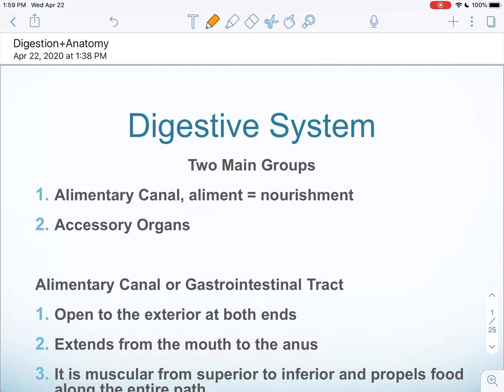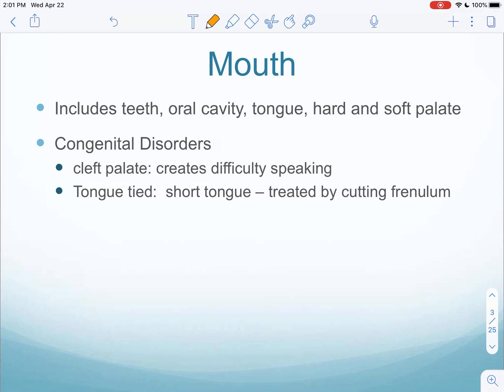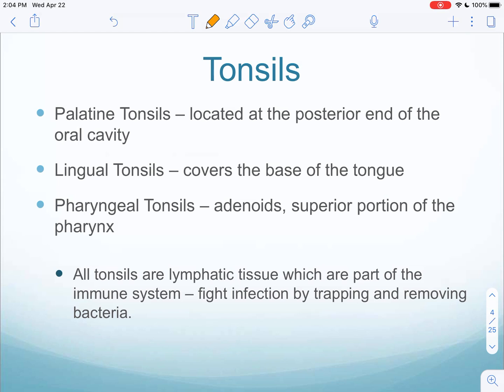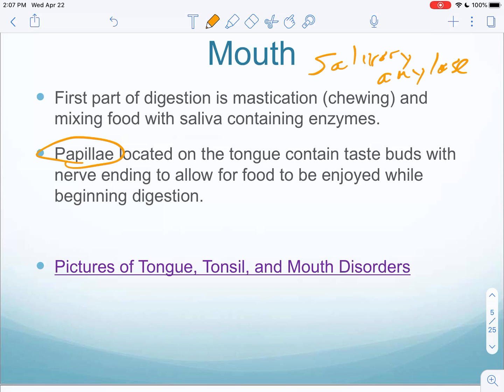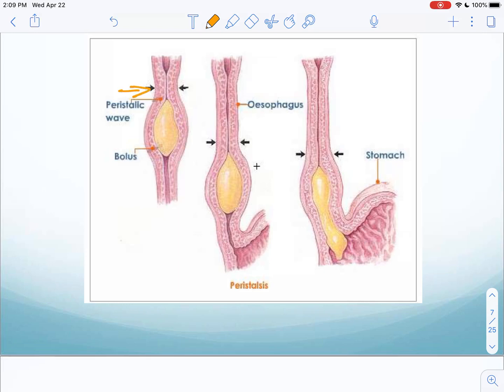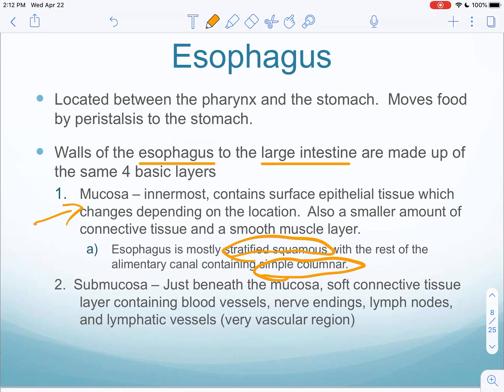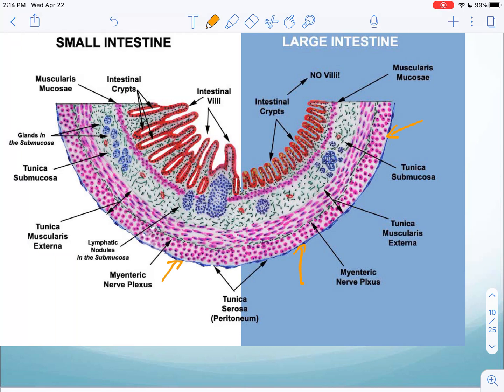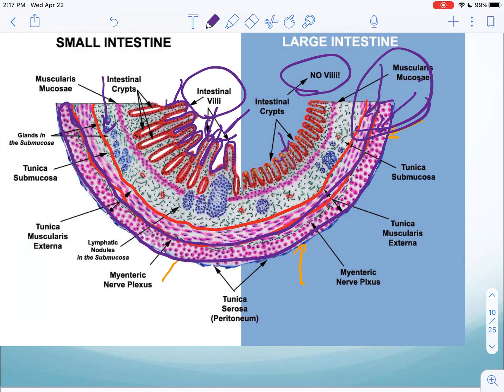Digestion Anatomy Lecture